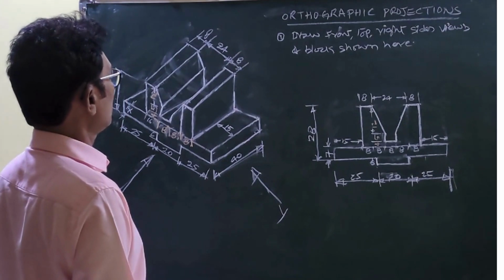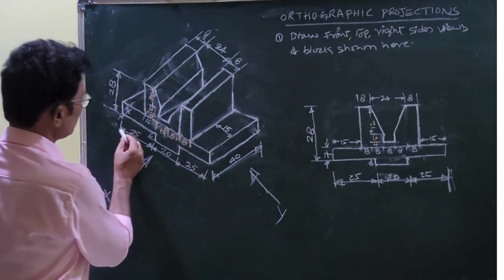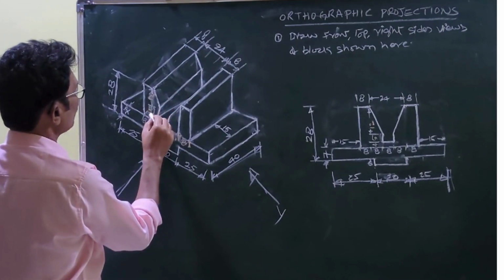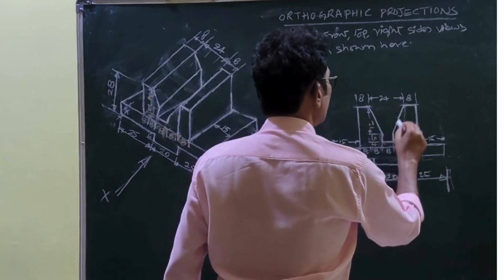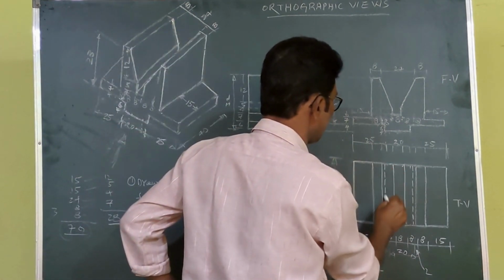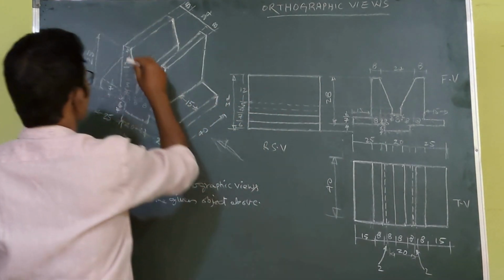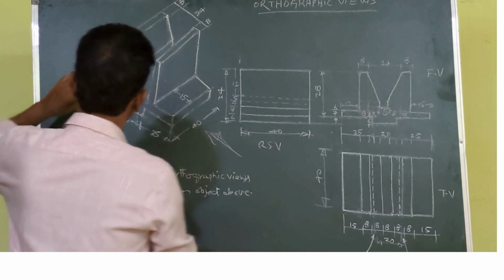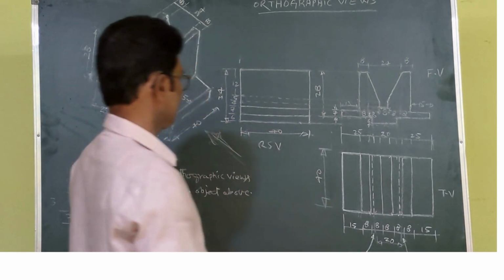ORTHOGRAPHIC PROJECTIONS (PROBLEM - 1)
ORTHOGRAPHIC PROJECTIONS
ENGINEERING DRAWING